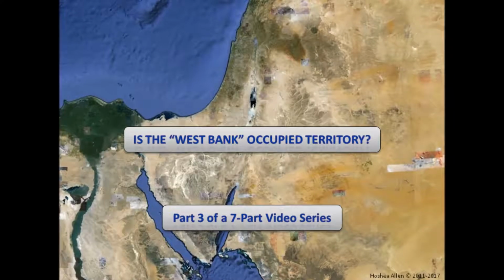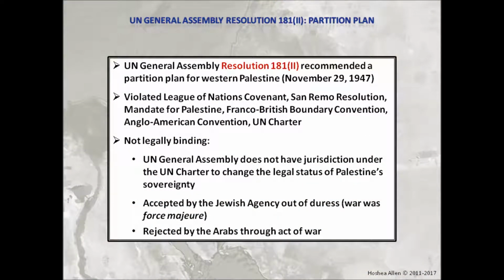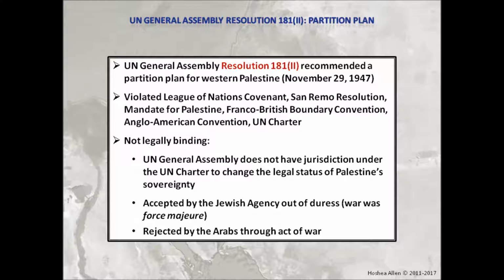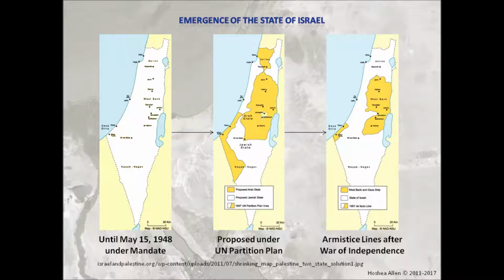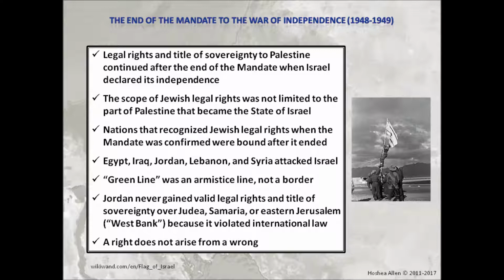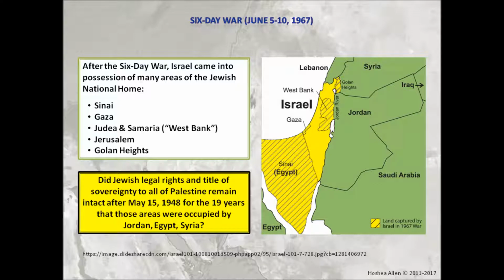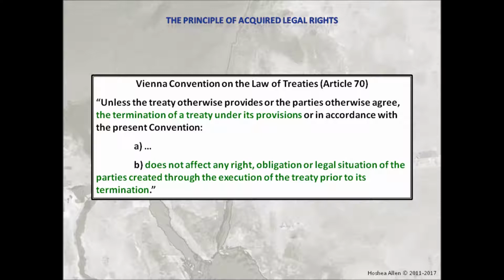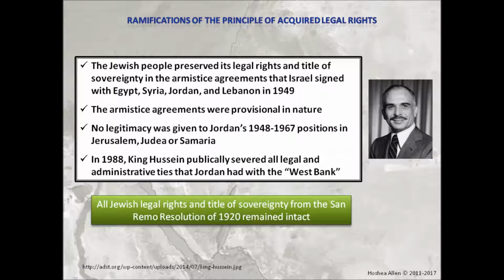Howard Grief - The Legal Foundation and Borders of Israel under International Law (Part 3)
Part 3 of a 7-part series in which we answer the question of whether or not the West Bank is occupied territory according to the expert legal opinion of international lawyer Howard Grief based on his book "The Legal Foundation and Borders of Israel under International Law."

Specifically, in this part, we discuss the most important legal and political events that affected Palestine after the Mandate period. We will discuss the attempt by the United Nations to divide Palestine even further to create another Arab State, this time west of the Jordan River, the results of the War of Independence and the Six Day War, and the importance of the legal principle known as “acquired legal rights” and its ramifications regarding Israel’s sovereign right and legal title to the Land of Israel, i.e. Palestine.